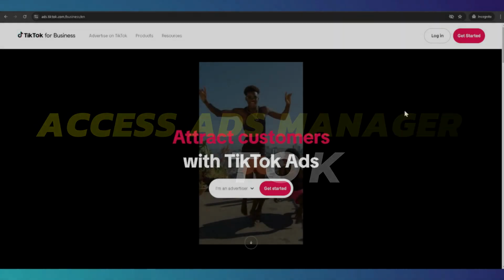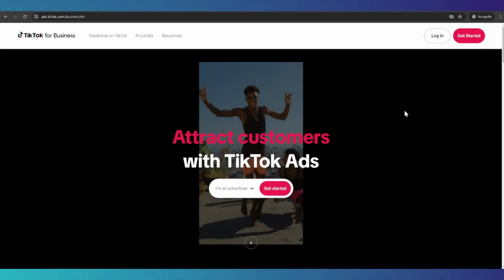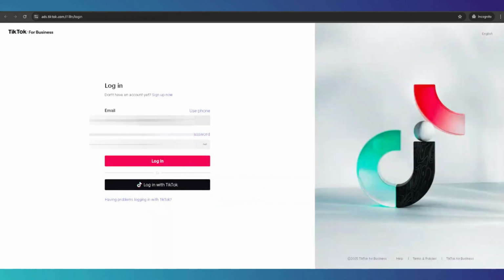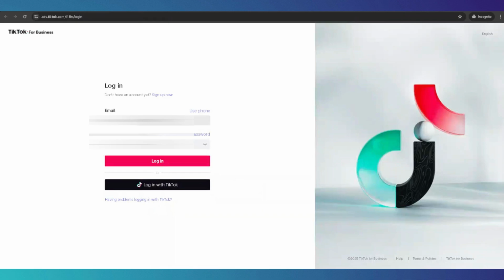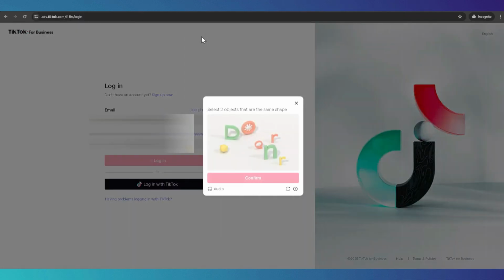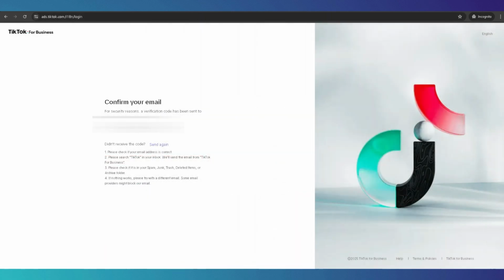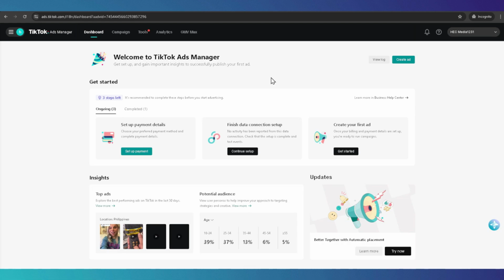How To Access TikTok Ads Manager | Access Ads Manager on TikTok in 2025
Ready to create and manage TikTok Ads? Learn how to access TikTok Ads Manager in this quick and easy guide for 2025! Whether you're launching a campaign, tracking ad performance, or setting up audience targeting, this tutorial will help you navigate TikTok Ads Manager like a pro.

From logging in to customizing your dashboard, get step-by-step instructions to start running successful ads on TikTok and grow your brand today!